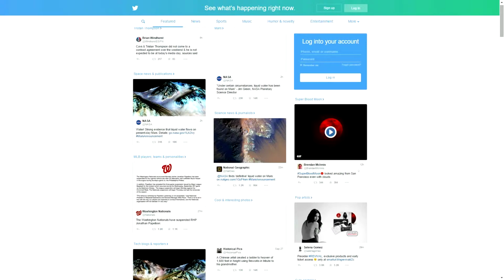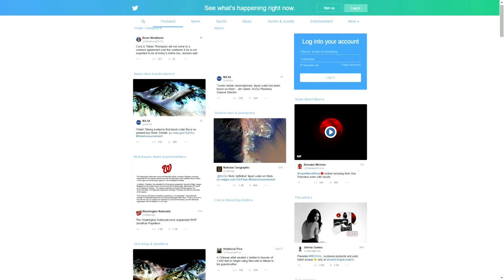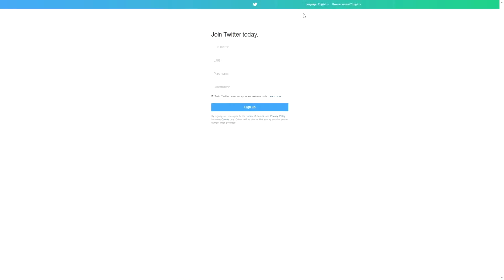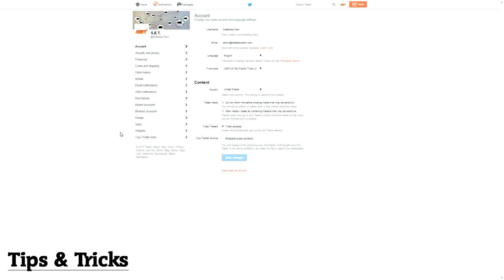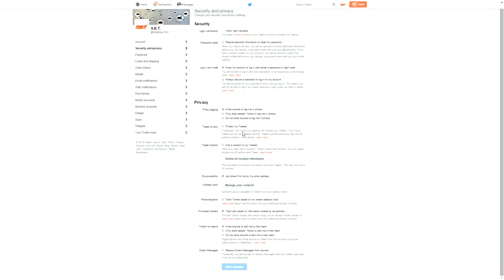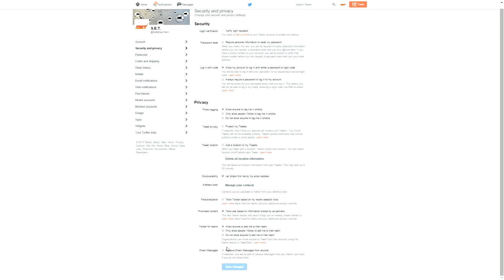What You Need To Know About Twitter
In this video we talk about Twitter and what you need to know about it.